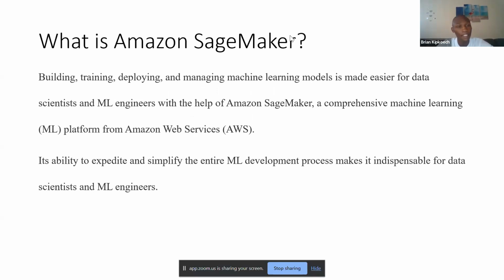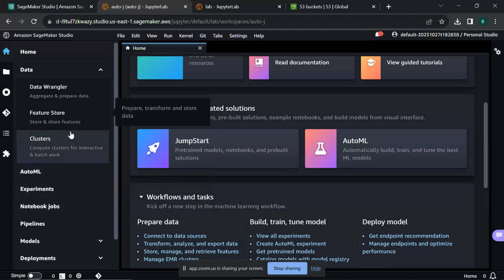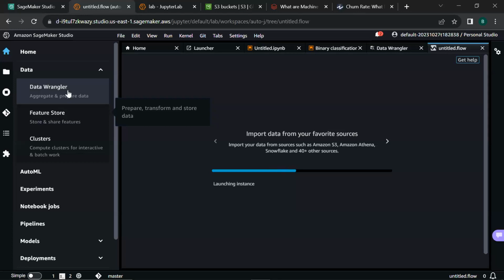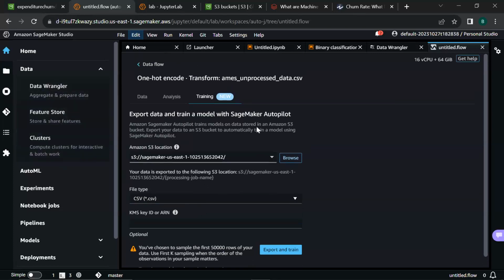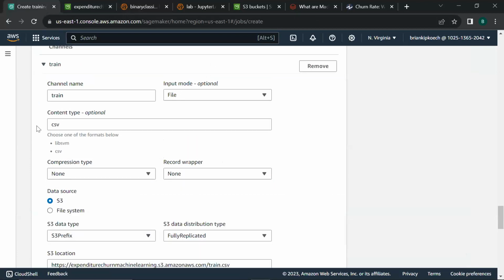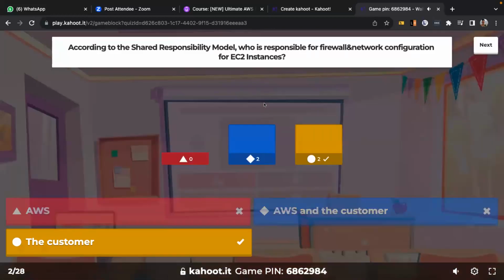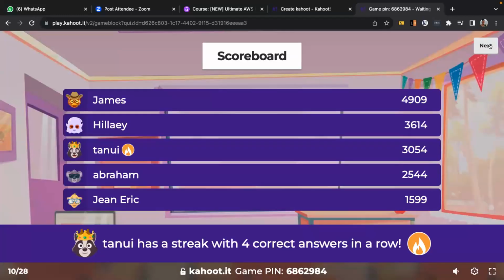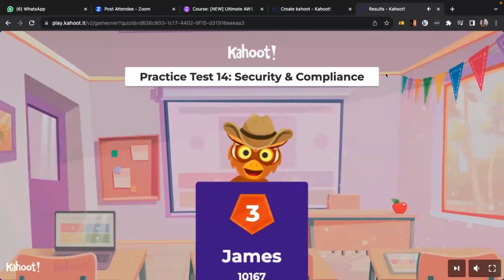Section 15: Machine Learning by Brian Kipkoech